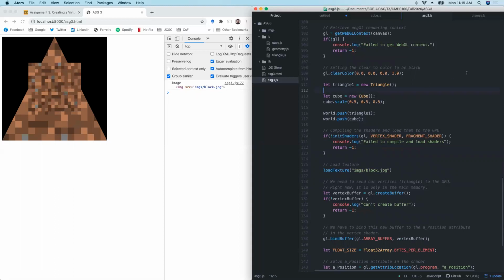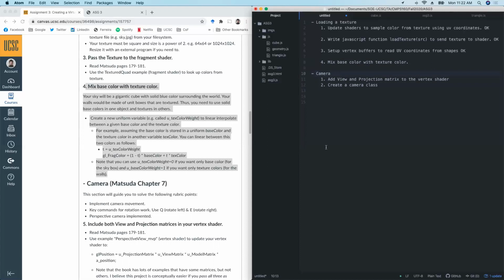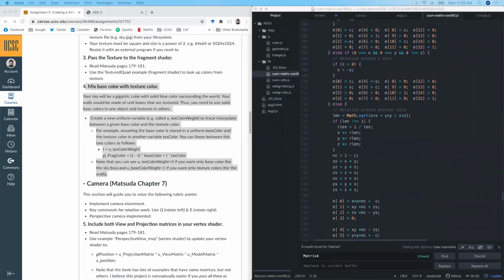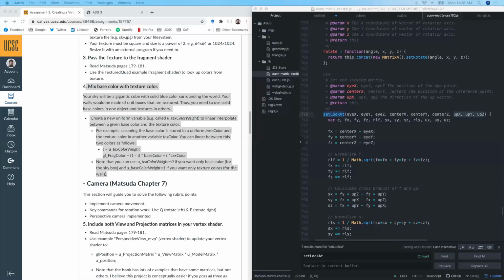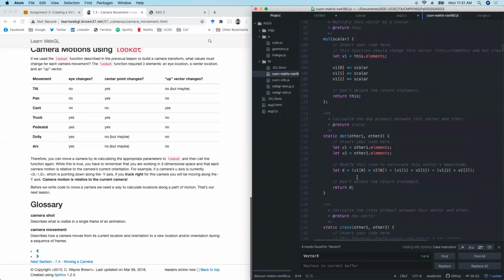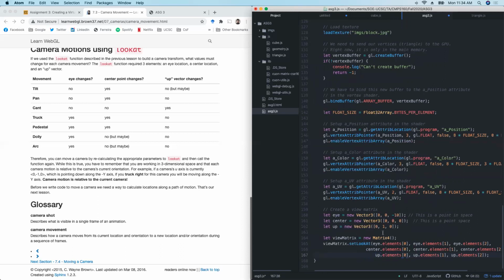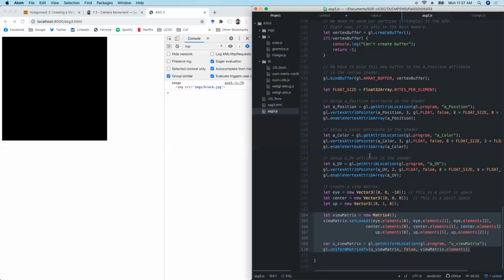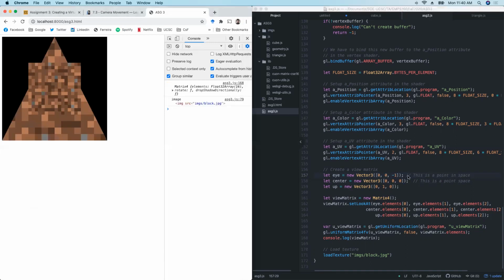Lab 3: View Matrix